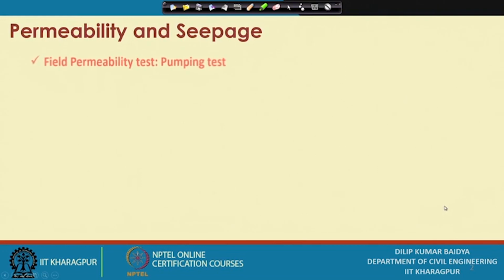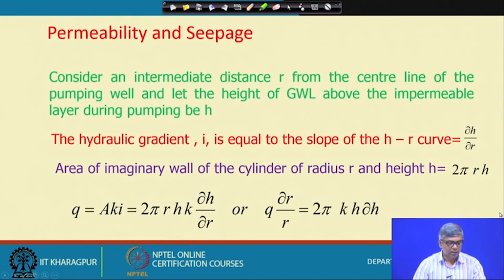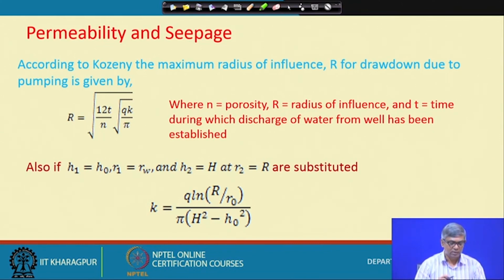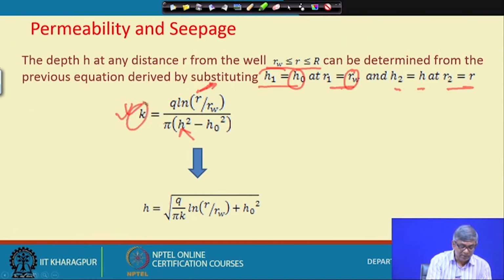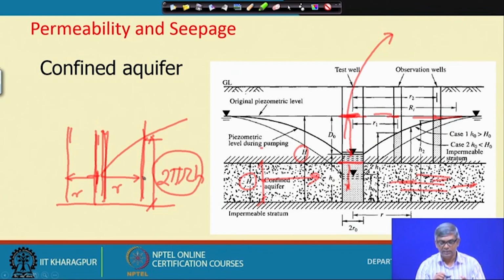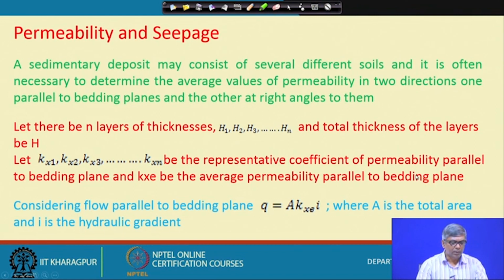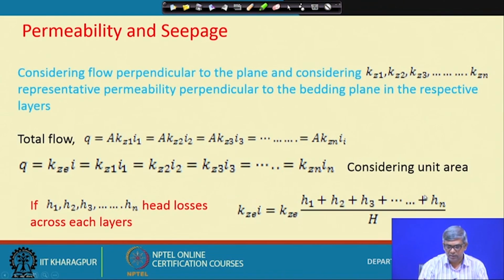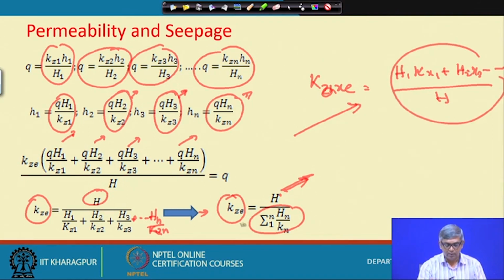Lecture 10 : Permeability and seepage (Contd.)